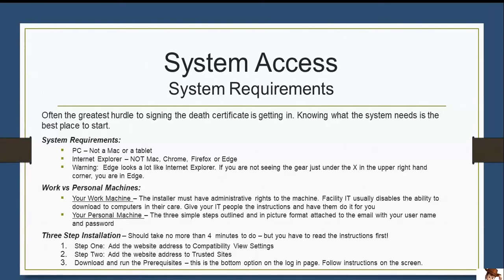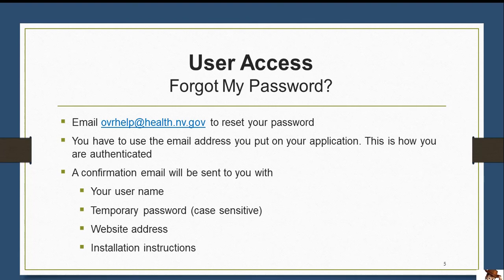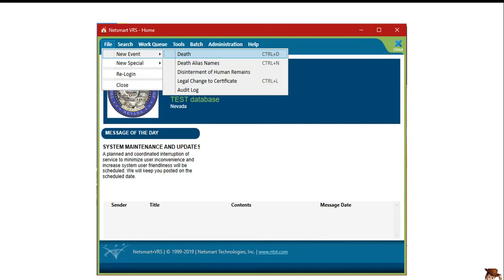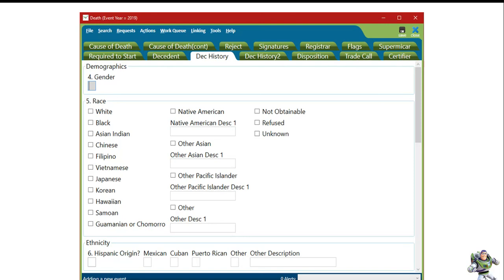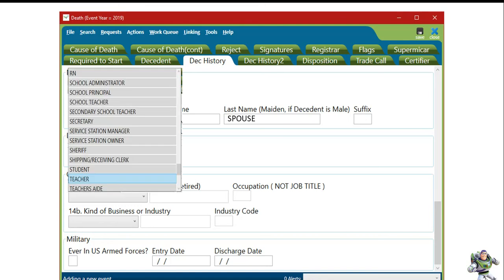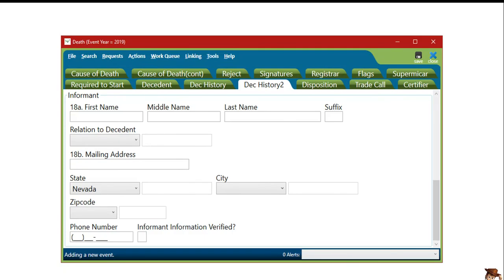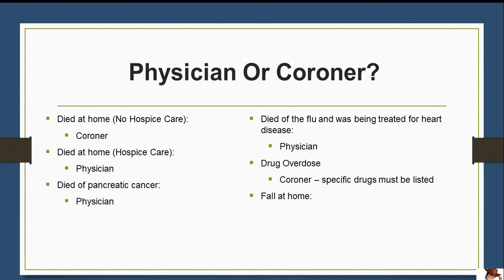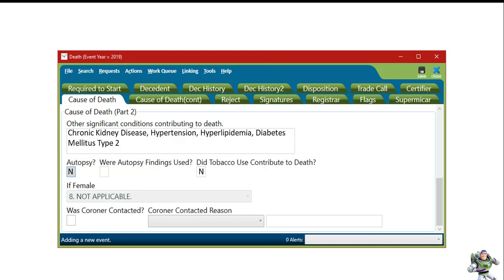Funeral Home Training Part 1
This video covers Electronic Death Registration System requirements, how to reset your password, work queues, Required To Start tab (not active in the system), Decedent tab, Decedent History tab, Decedent History 2 tab, Disposition tab, Trade Call tab, determining who completes the death record, Certifier tab, Cause of Death tab, and Cause of Death (cont) tab.